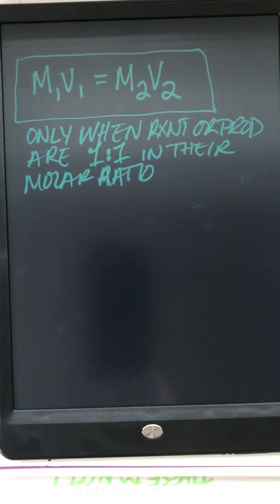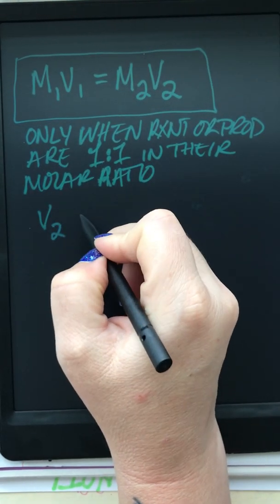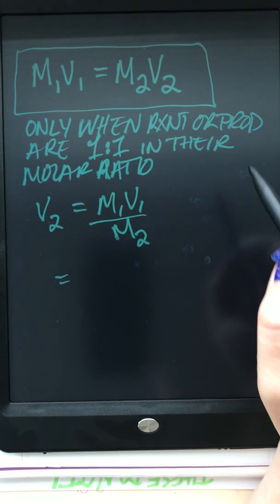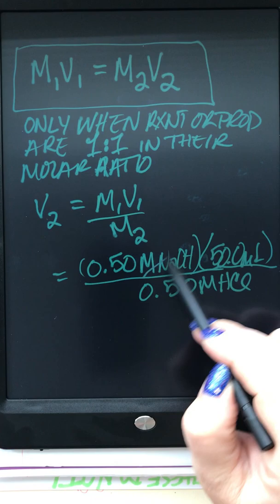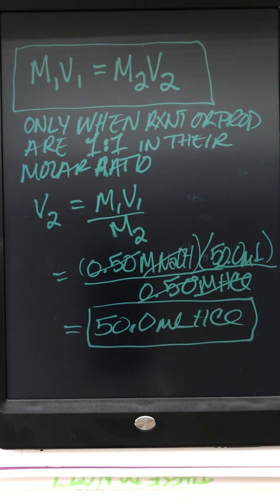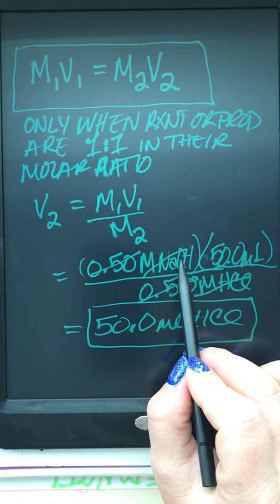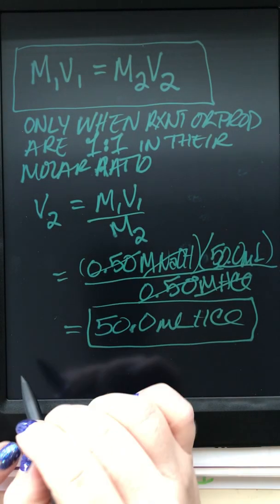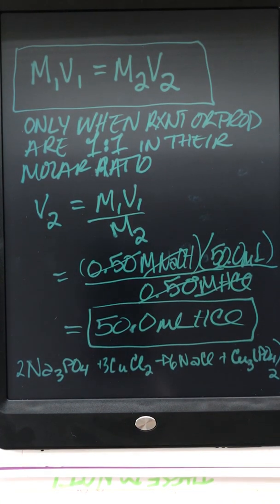51 - Chem 100 - Chapter 9 - Solution Stoichiometry Part 2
M1V1 = M2V2 When you can use it, and when you can’t: Start - End